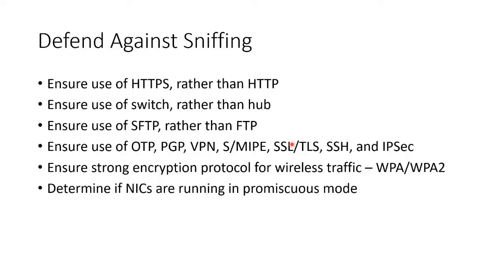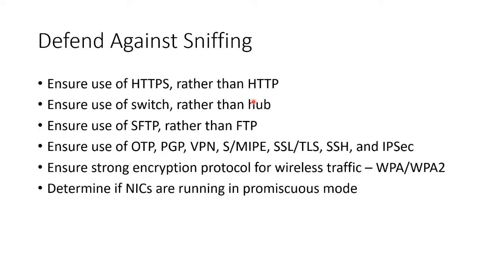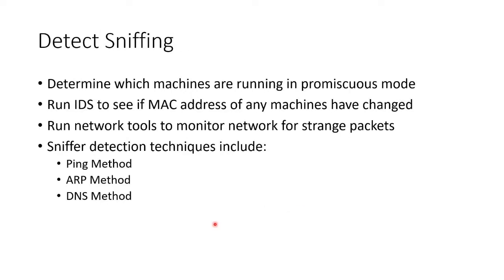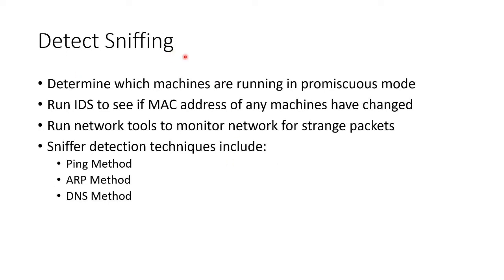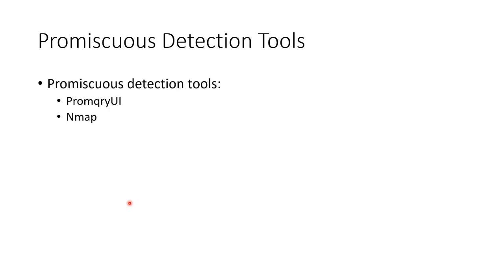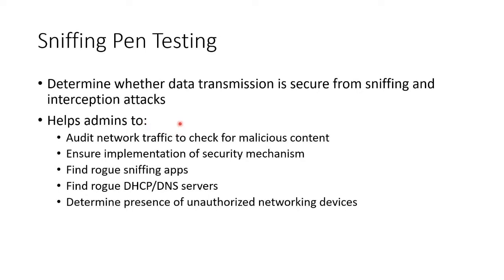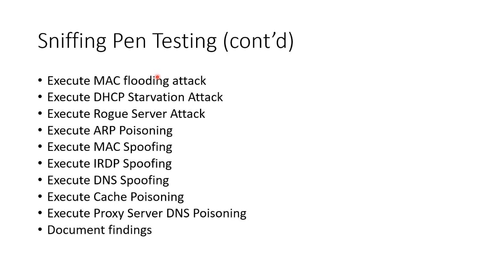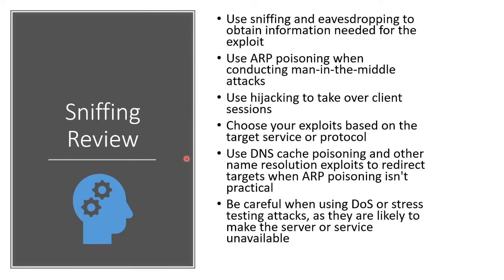7.7 - Sniffing Countermeasures